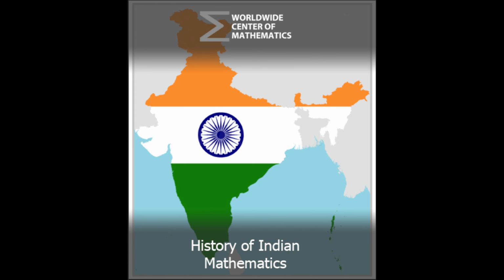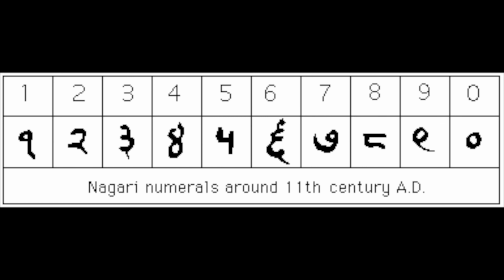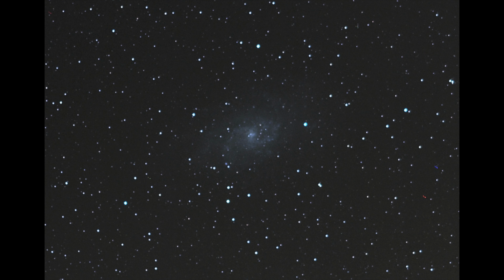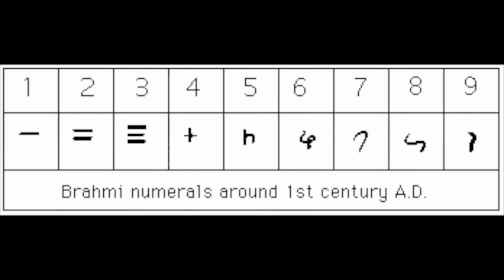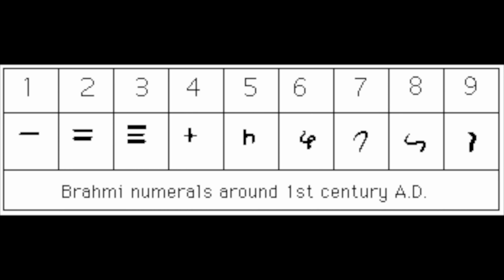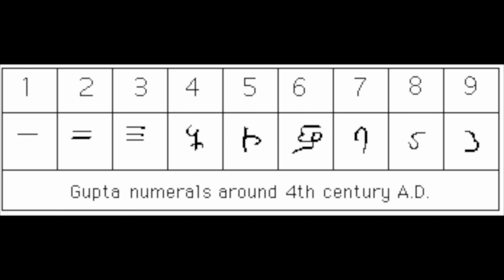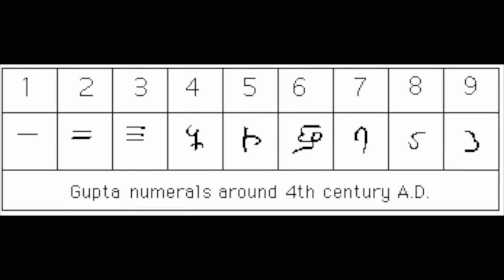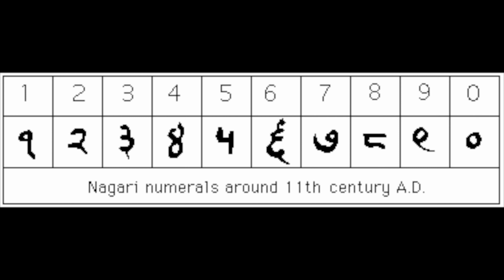part 1 audio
This video is about part 1 audio